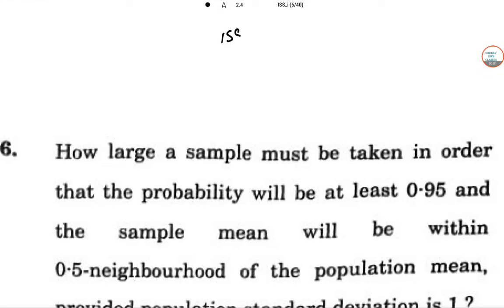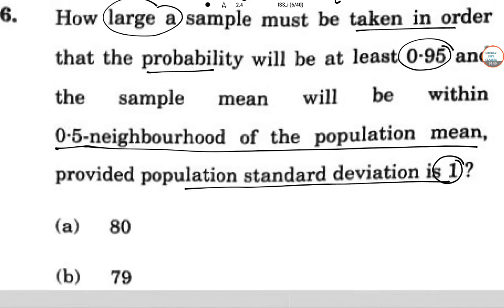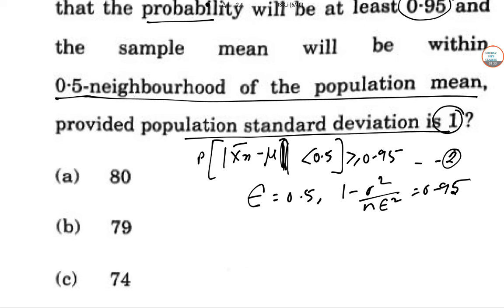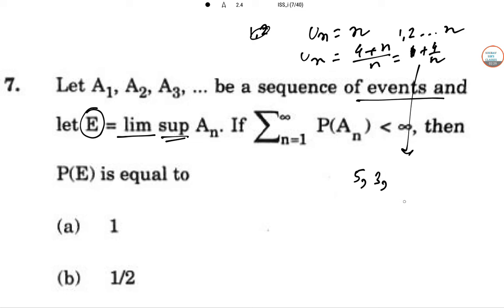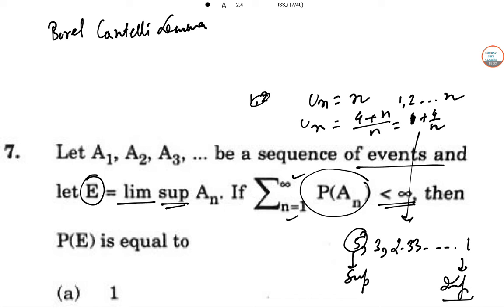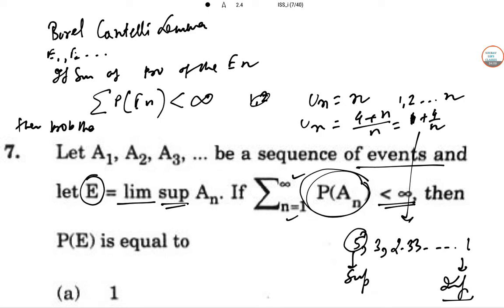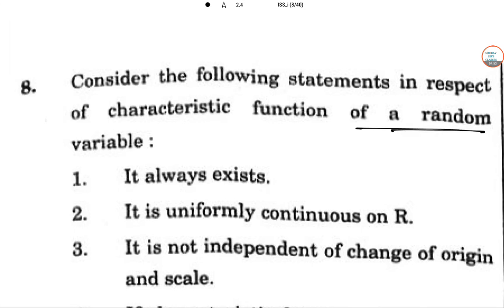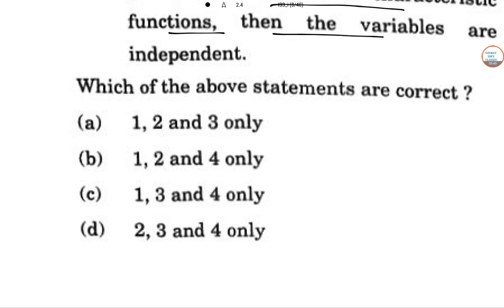ISS 2021 4 5 ANALYSIS PAPER 1 ONJEVTIVE ANSWER